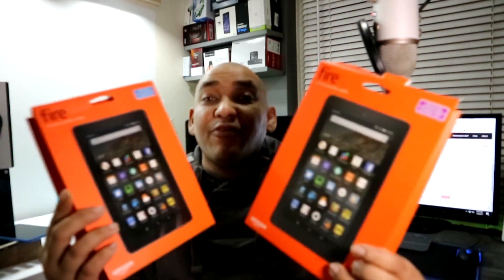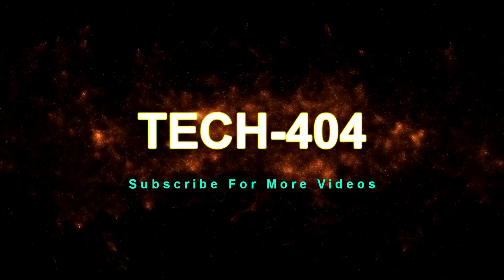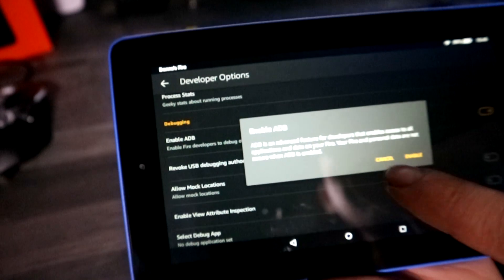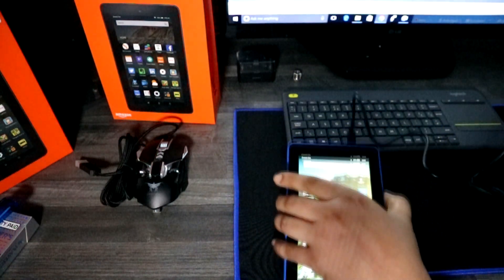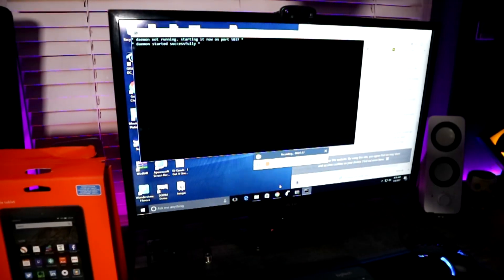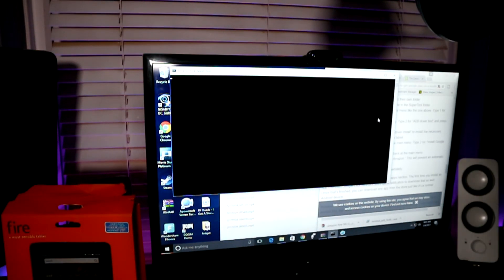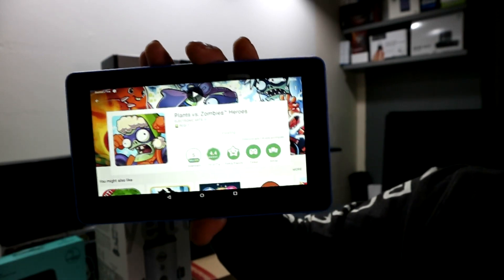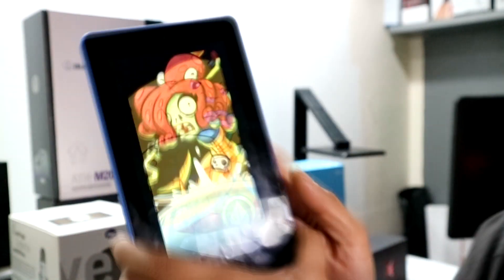Google Play Store On Amazon Fire Tab - (2017) How To Guide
Amazon's Fire Tablet & Fire HD are great, But I missed the Google Play Store as did my children. So instead of using the APK copy and install method, I decided to go for a permanent solution. This is the how to install google play onto a fire tab, how to guide 2017.